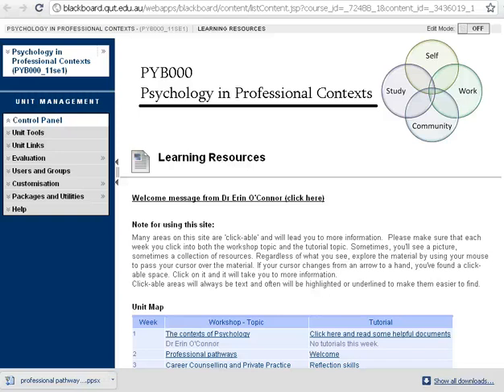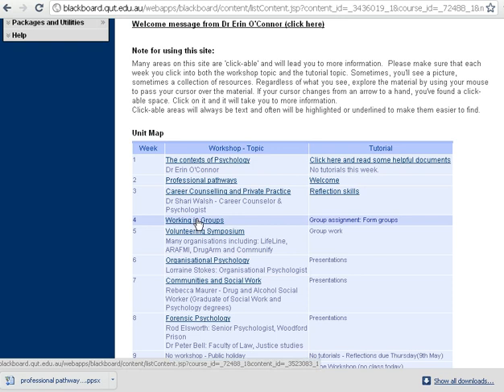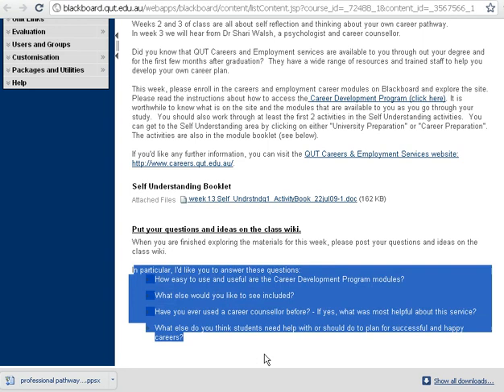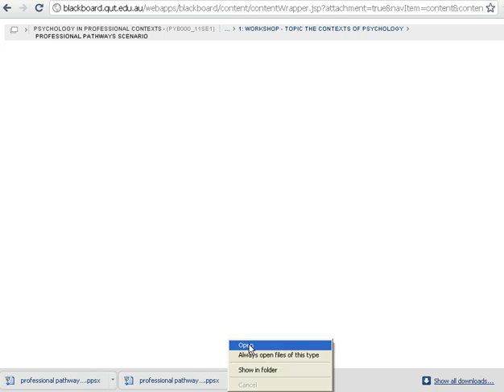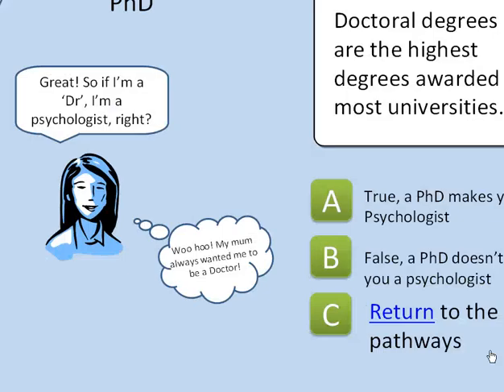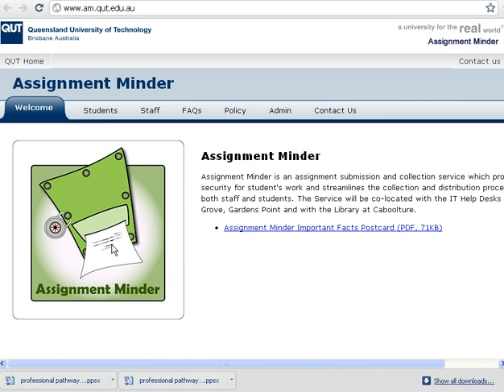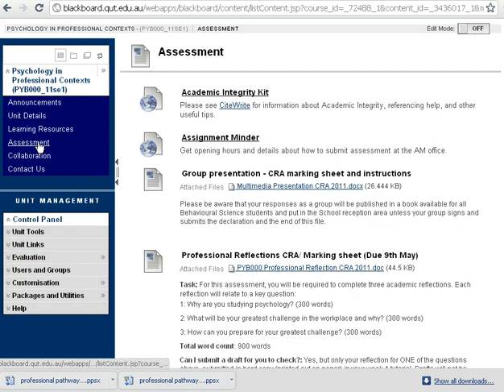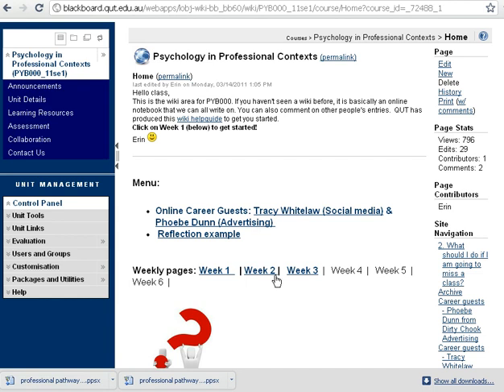Welcome to PYB000 - 2011